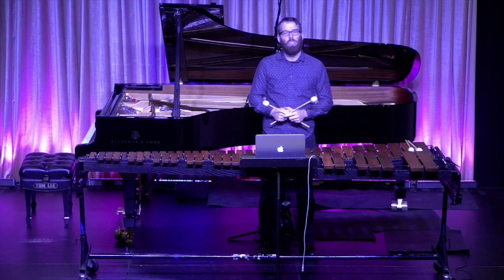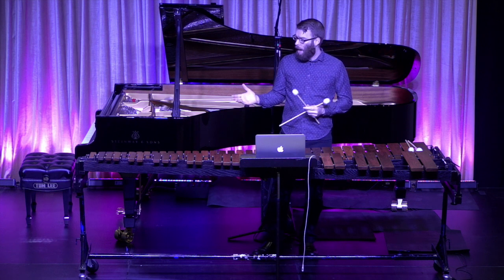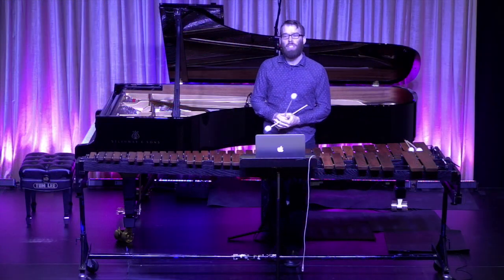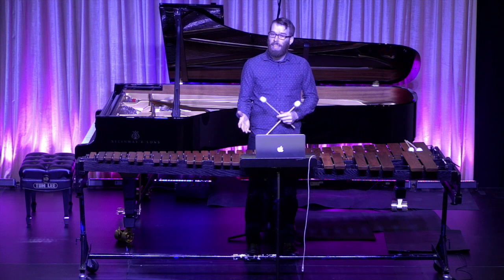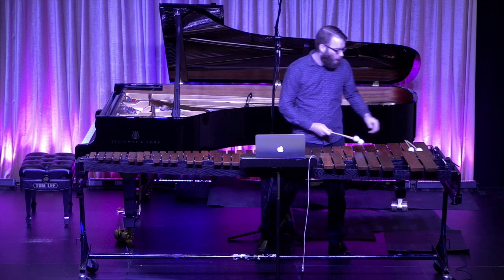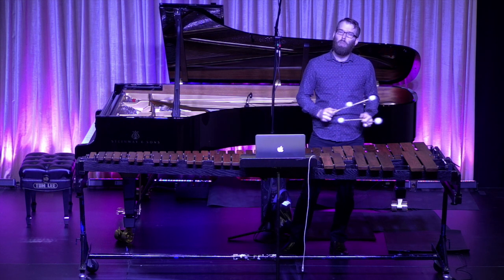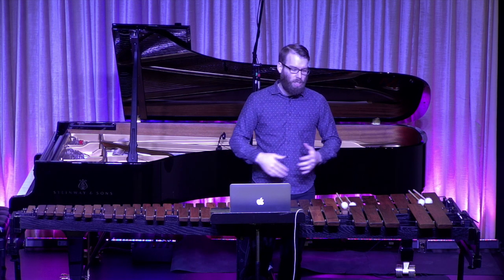UBC's Aaron Graham plays Summertime on the marimba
UBC faculty and students are delivering new iPads to long-term care homes across B.C. to help reduce feelings of social isolation for seniors. The iPads will come complete with recorded performances by students from UBC’s School of Music. In this performance, UBC music graduate student Aaron Graham plays Summertime by George Gershwin on the marimba.